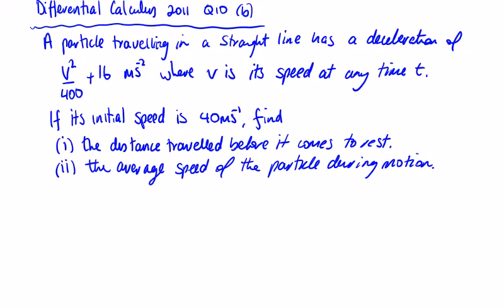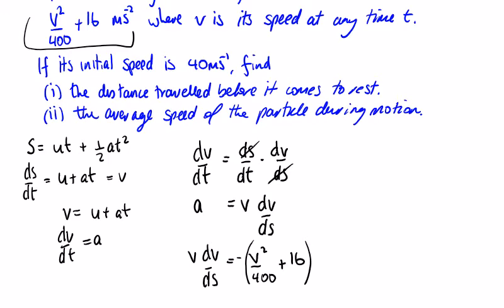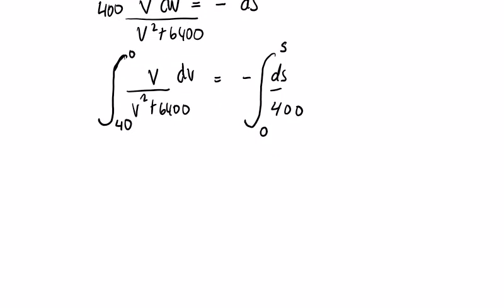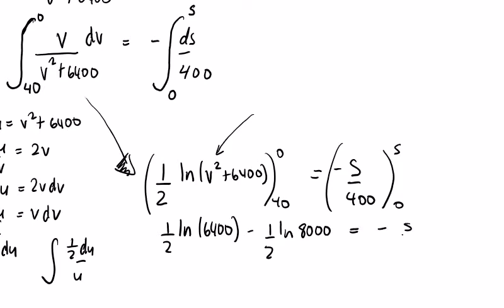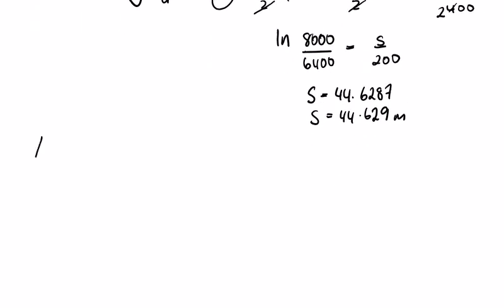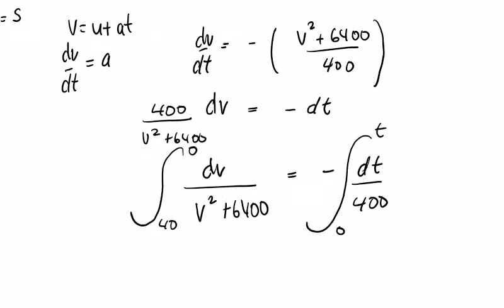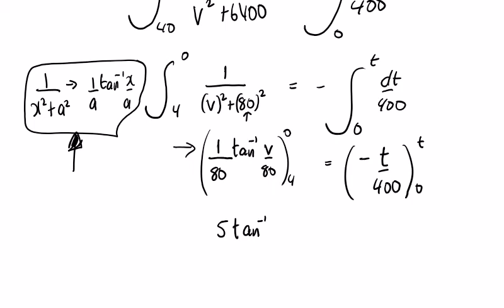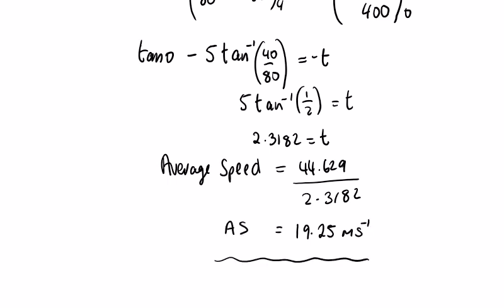Differential Calculus 2011 b